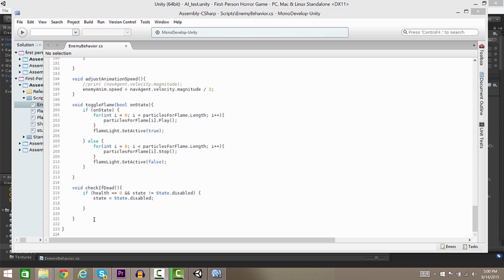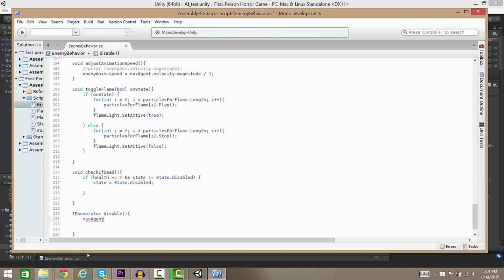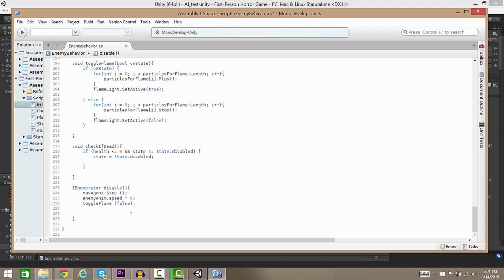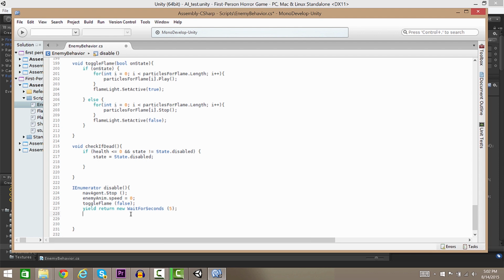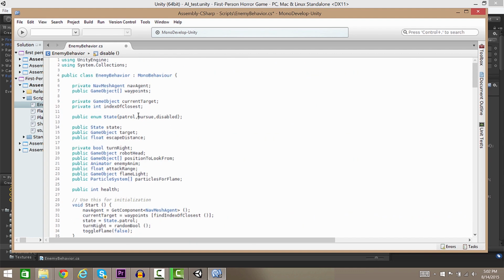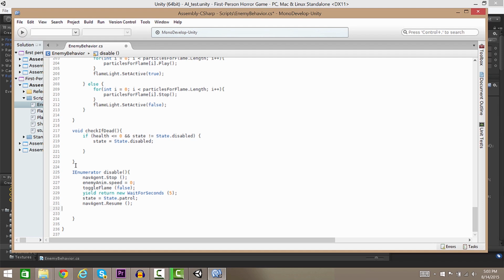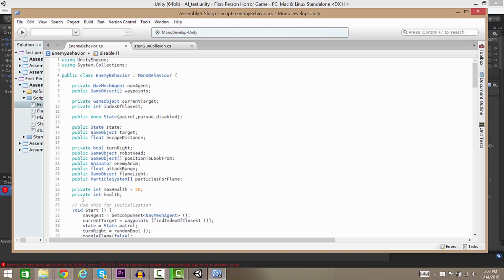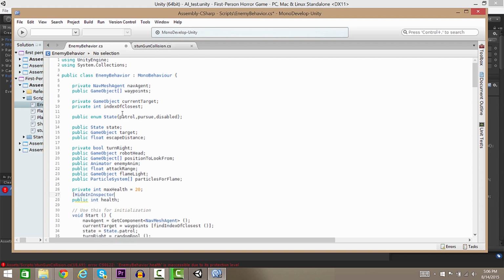0429 Creating The Disable Corutine